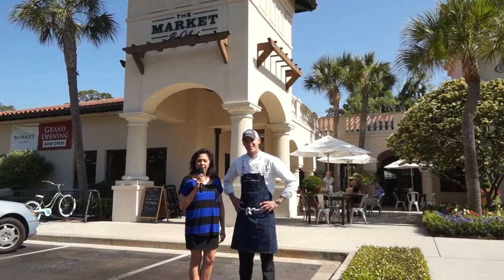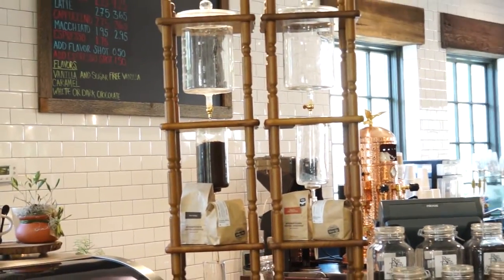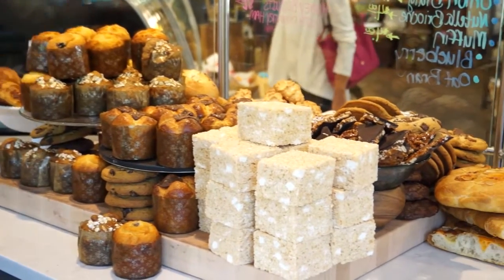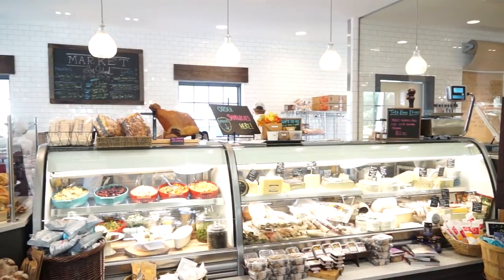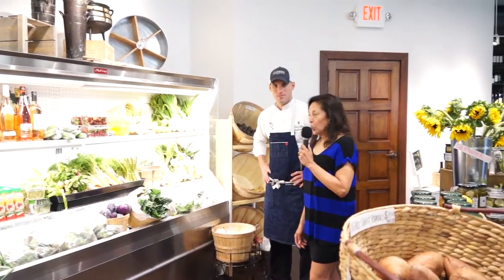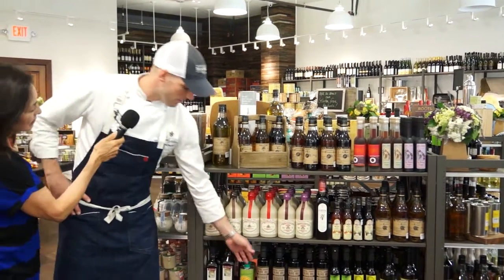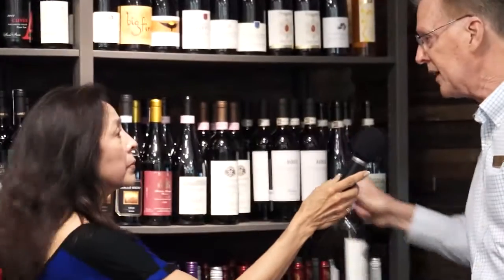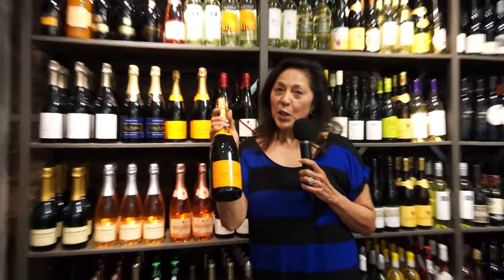The Market at Sea Island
EIL's Yolanda O'Hern visits with Chef Jordan Poteat and Sommelier Guy Trapani at St. Simons Island's new foodie hot spot: The Market at Sea Island. Open to the public seven days a week, you need to check this place out!